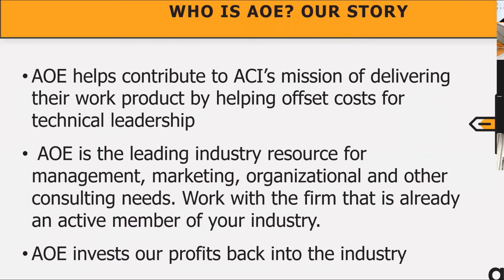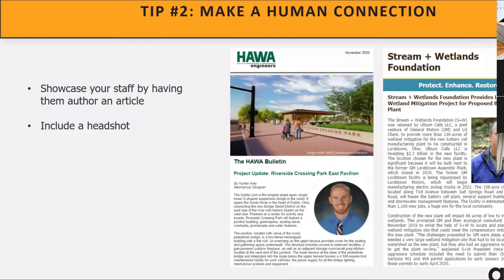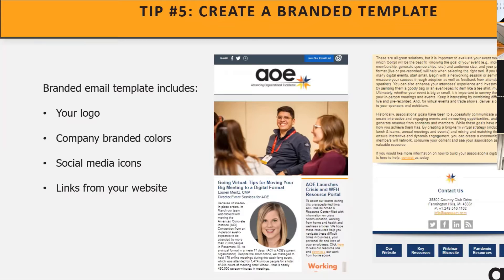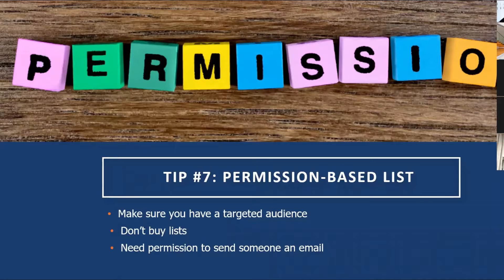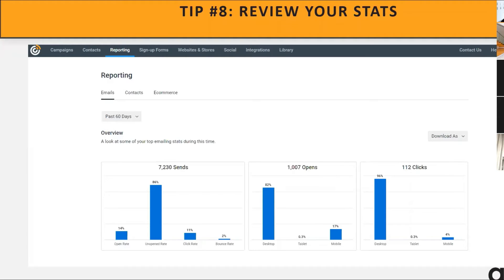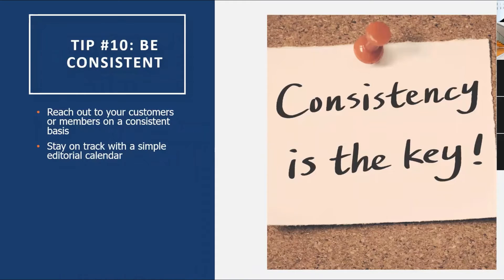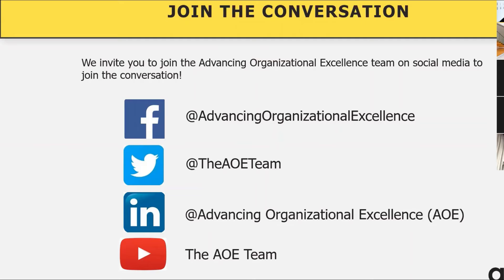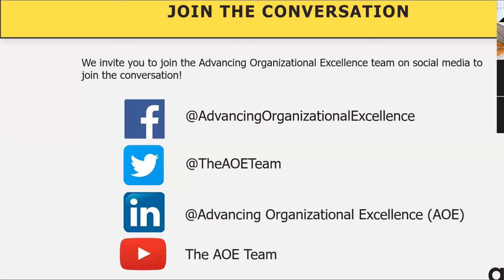ACI Convention Demo: 10 Tips for a Professional Newsletter